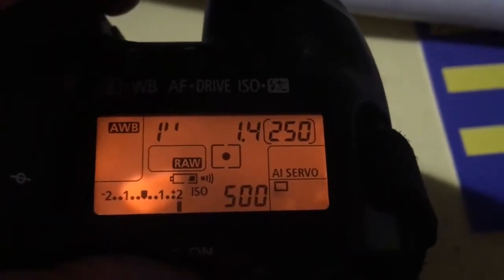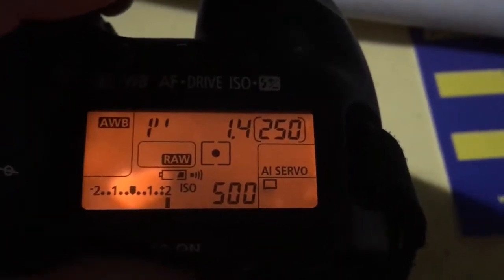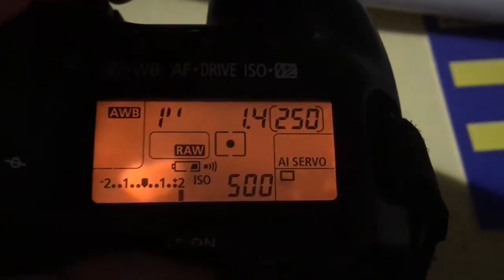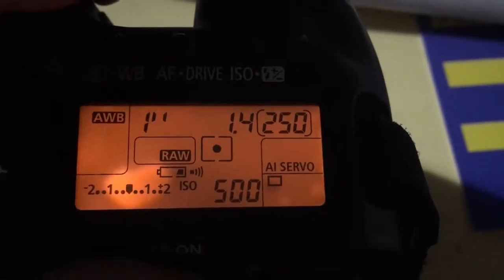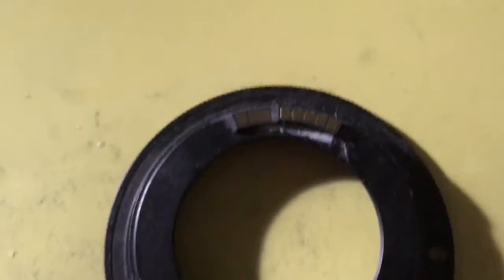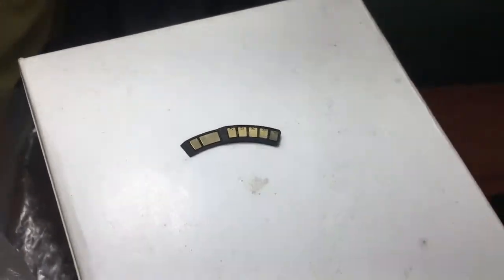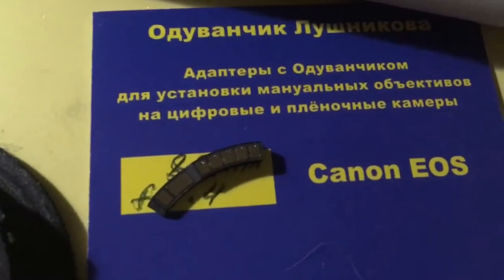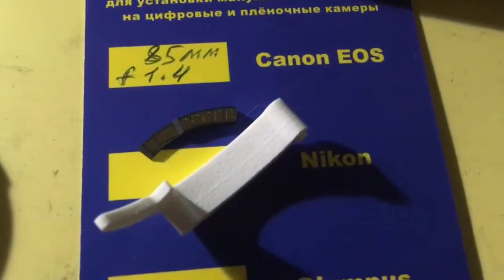For Fabrice #2.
Canon dandelion 85mm/f1.4